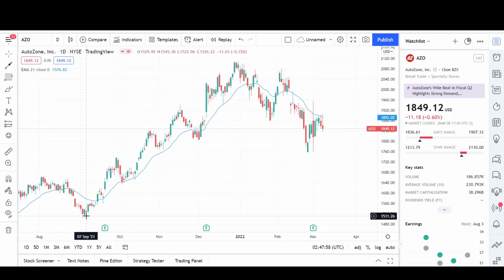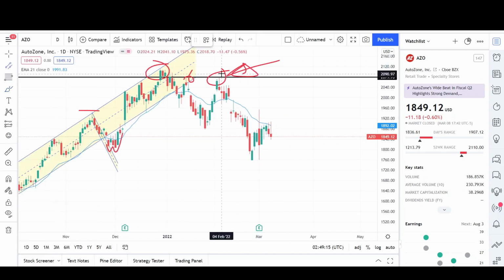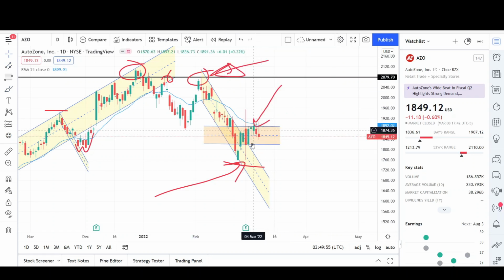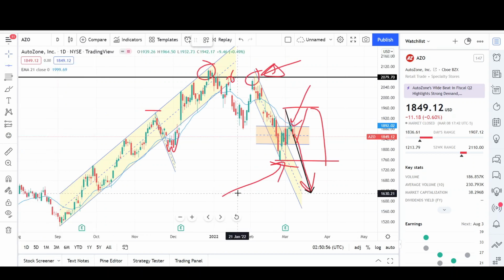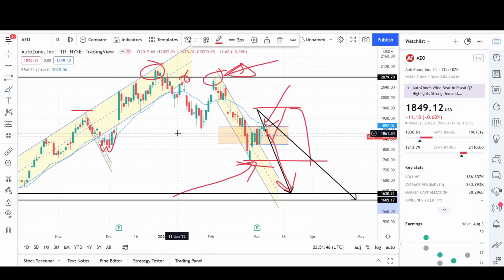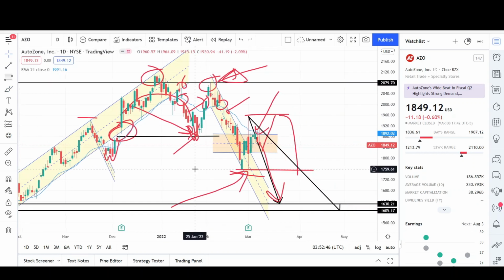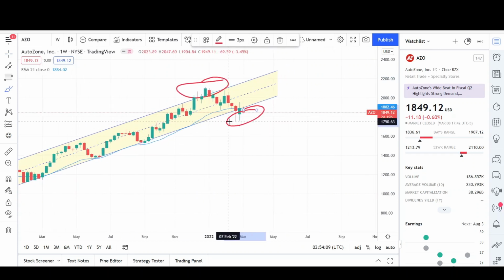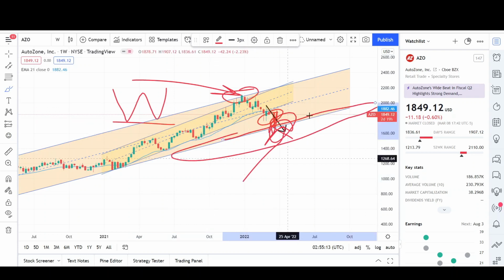AUTOZONE STOCK (AZO) | Price Predictions Using Technical Analysis.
Hello YouTube❗,

This is my 278th video on the channel. I will be doing a Technical Analysis breakdown on AutoZone.